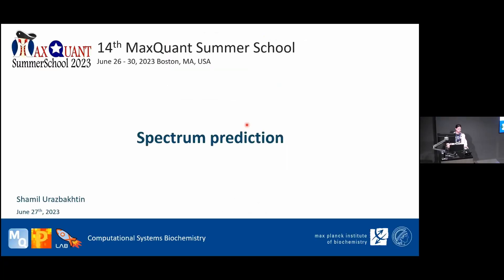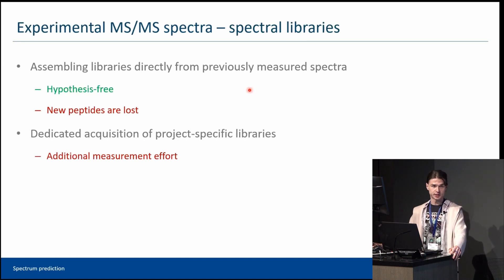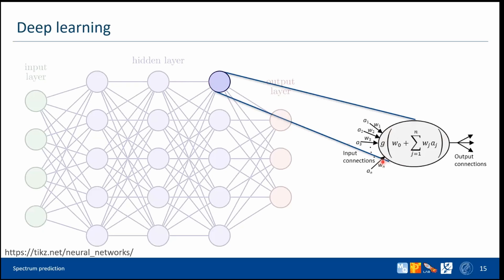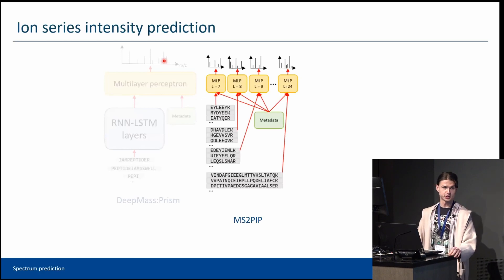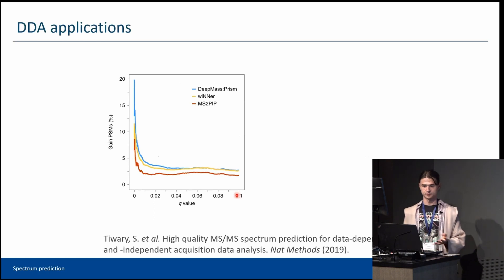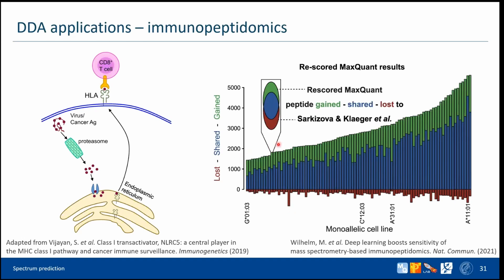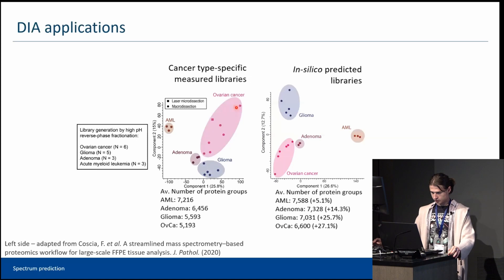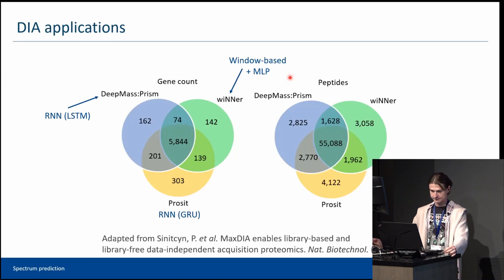MQSS 2023 | Spectrum Prediction | Shamil Urazbakhtin